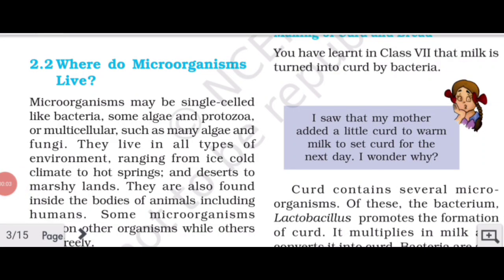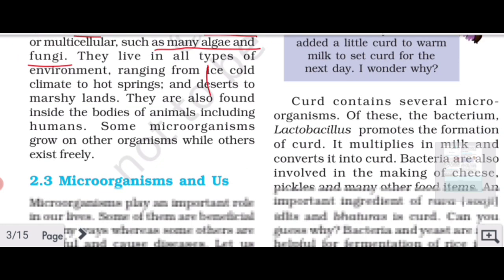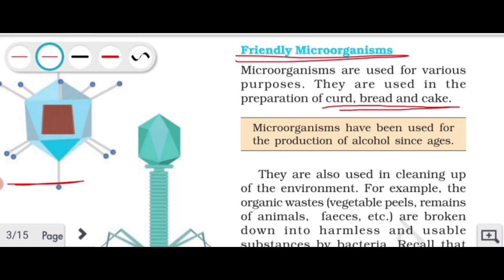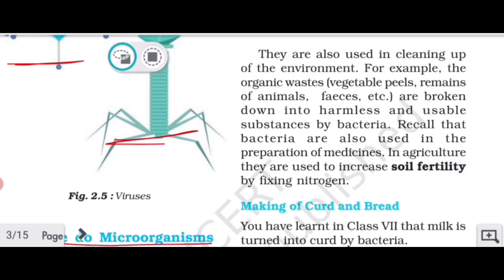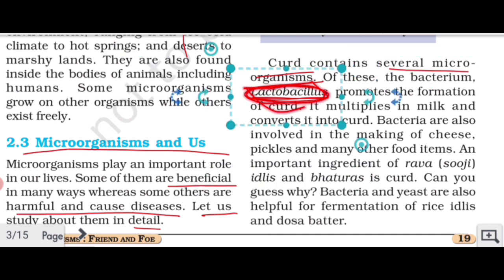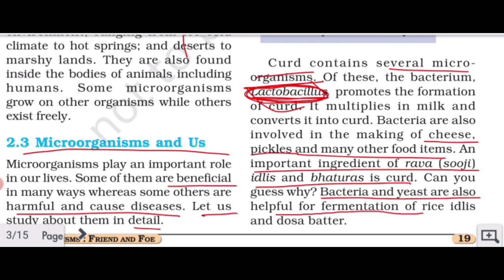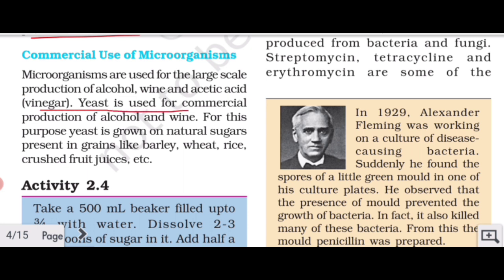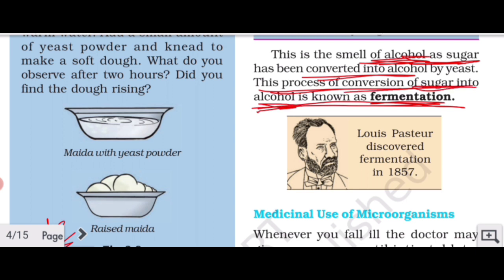Where do Microorganisms Live?/ Microorganisms: Friend and Foe/ Class- 8/ Science/ NCERT/ Dr. Vandana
Discussion of the Topics - Where do Microorganisms Live, Microorganisms and us, friendly microorganisms, making of curd and bread and commercial use of microorganisms from the chapter - Microorganisms: Friends and Foe

Where do the microorganisms live?
What is the microorganism for Class 8?
Where are two places where microorganisms live?
Why do microorganisms live?
What are friendly microorganisms?
How microorganisms are friendly to us Class 8?
What bacteria is friendly?
What is the commercial use of microorganisms?
What are the commercial uses of microorganisms list any three?
What are the three examples of daily life where the microorganisms is used Class 8?

Introduction to the Microorganisms is discussed in my previous video.